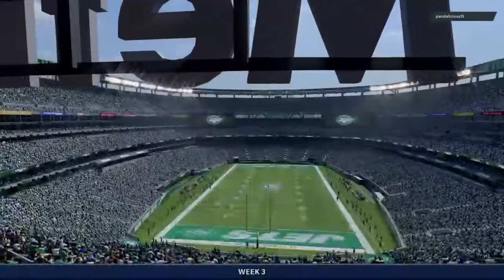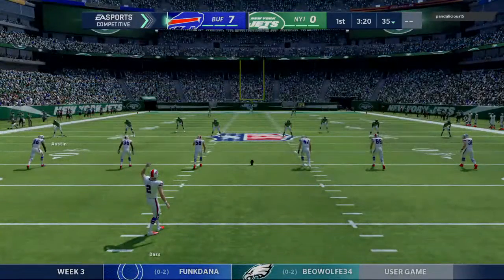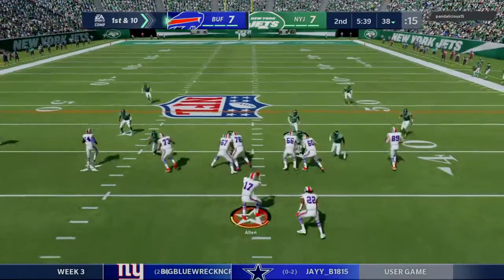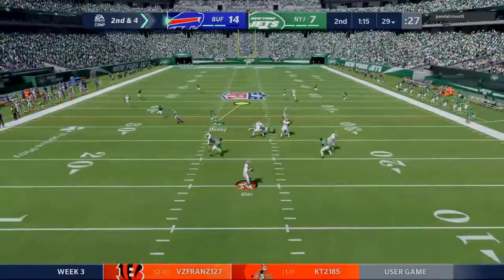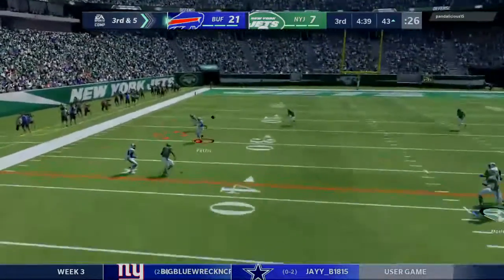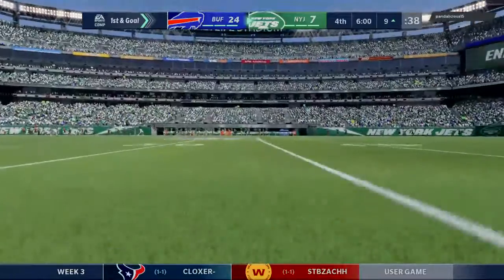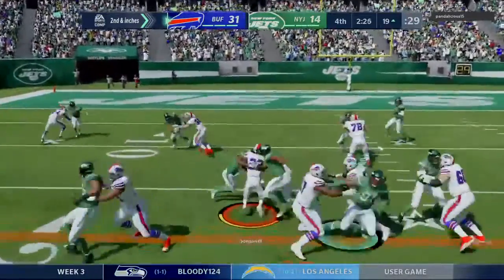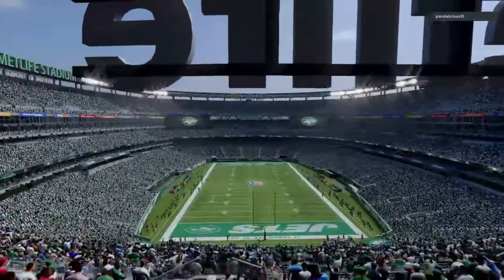JOD05's Live PS4 Broadcast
Gaming, family, everything else,